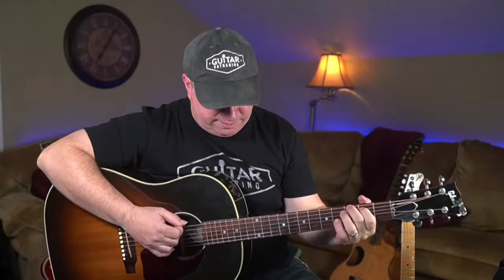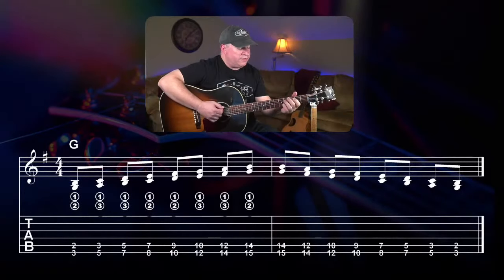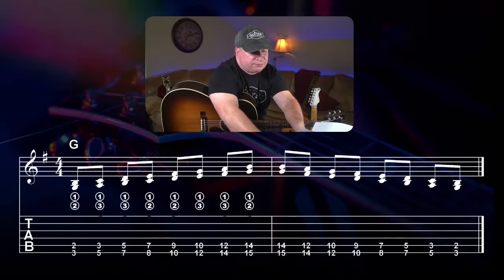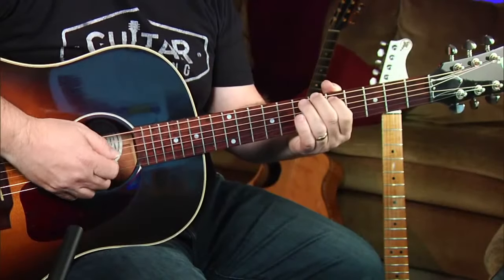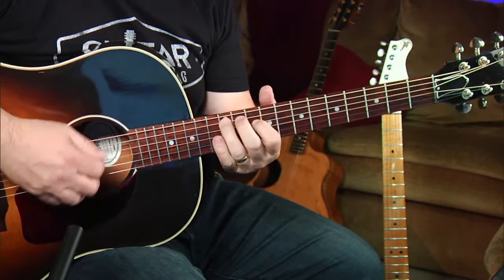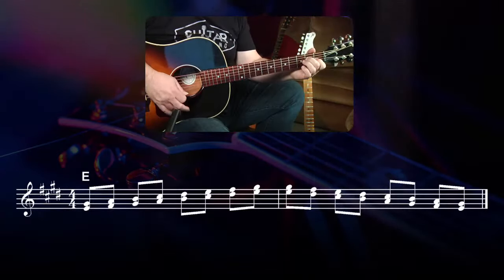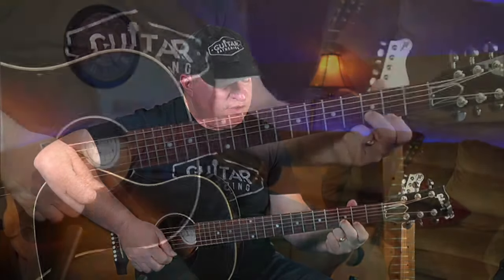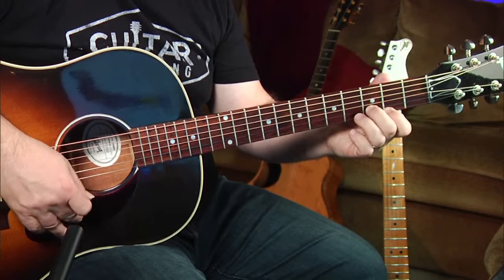Guitar Foundations | Playing Thirds on Guitar Workout